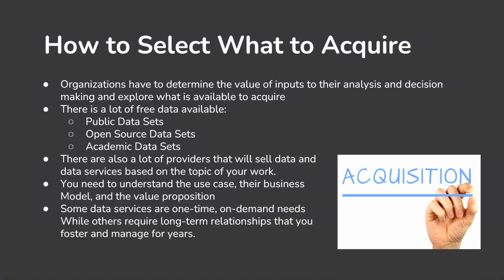How to Navigate the Data Services Marketplace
How do you select which datasets and services to acquire to meet your organizational needs? FDIC Chief, Library and Public Information Richard Huffine discusses all the factors you need to consider as you navigate the data marketplace in this clip from his presentation at Data Summit 2023.